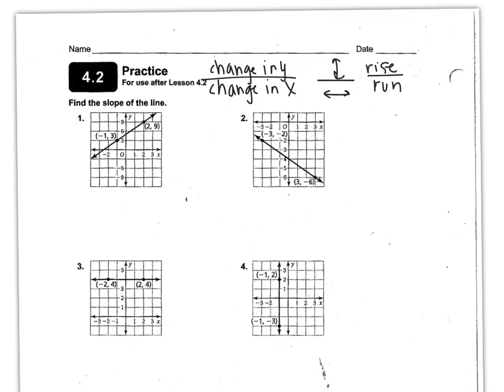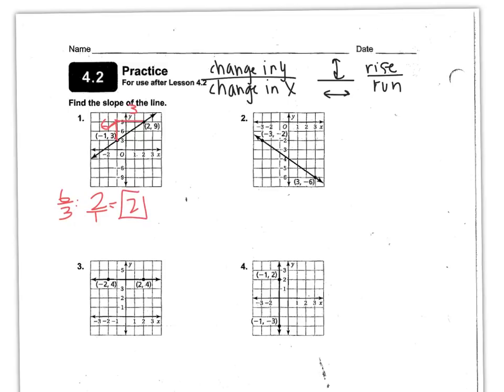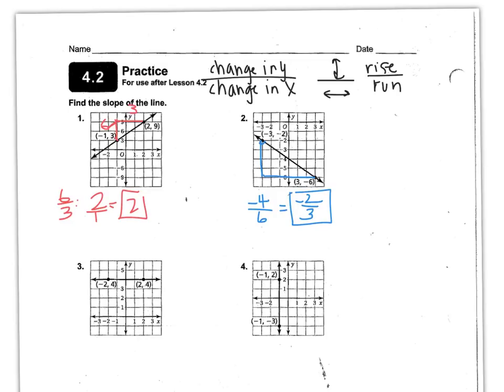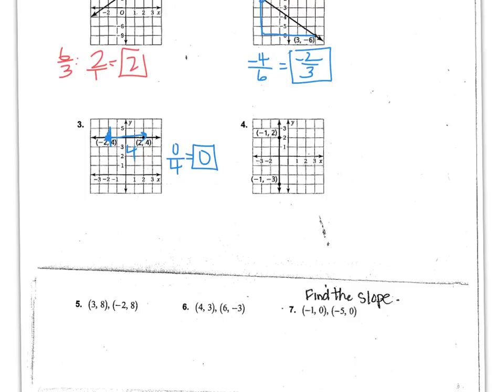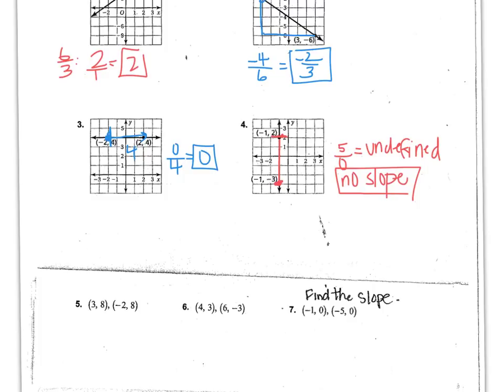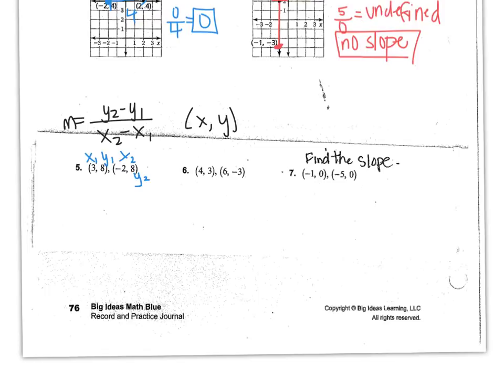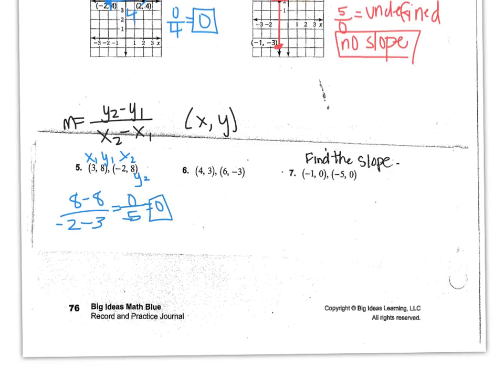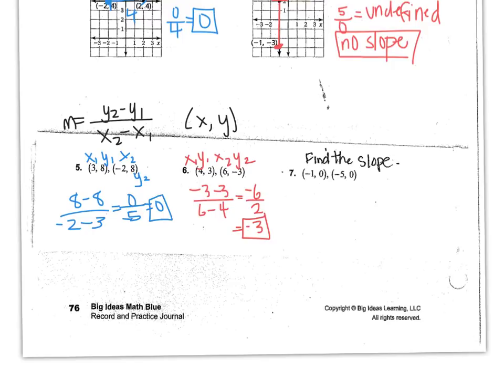Math 8 - 4.2 Review Video